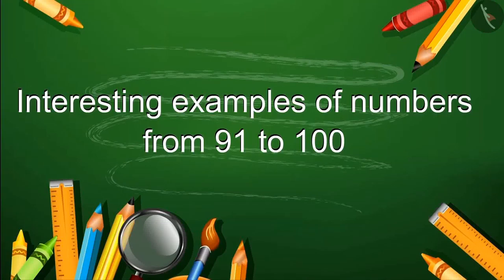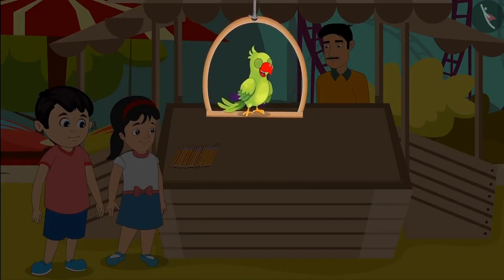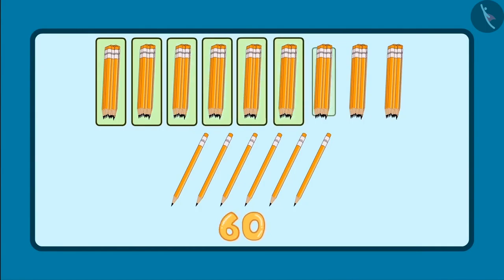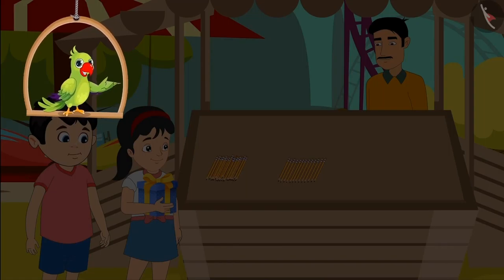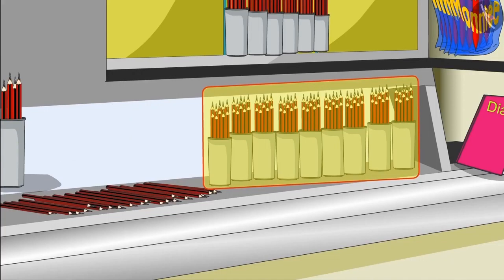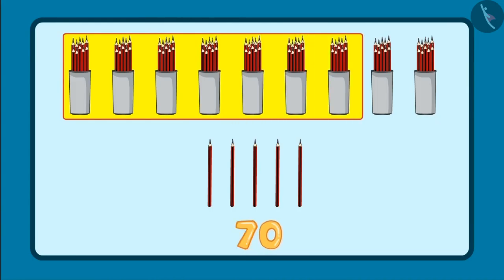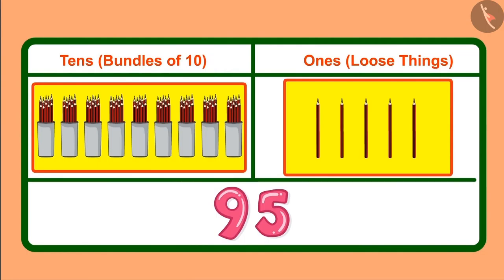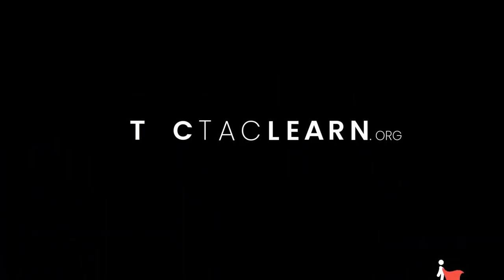Class 1 Maths Chapter 11 'Numbers' (Part 8) Numbers 91 to 100 cbse ncert